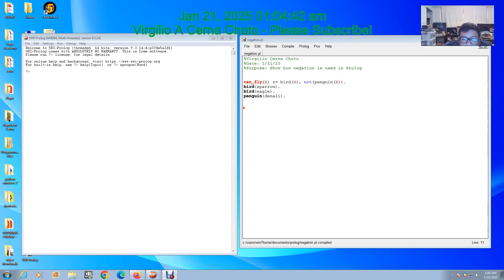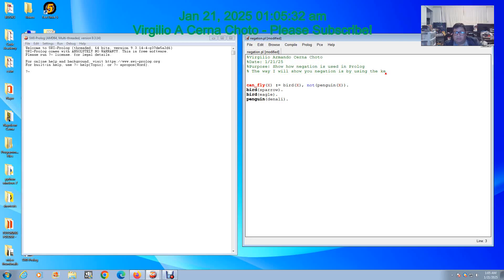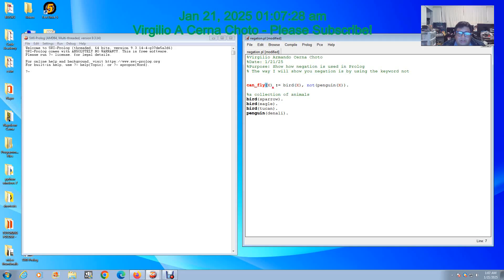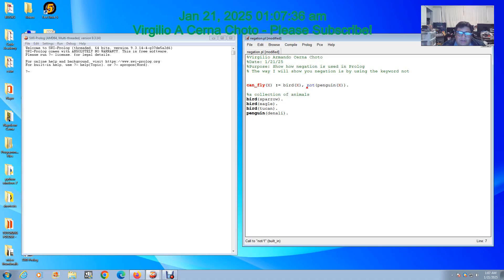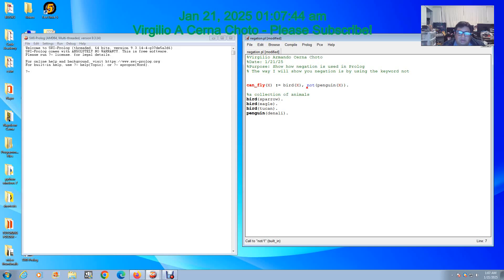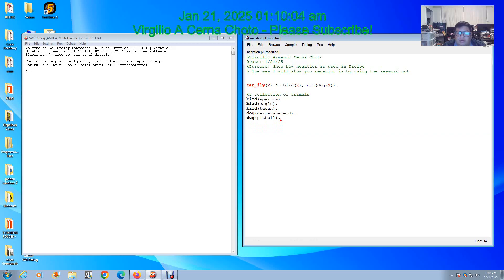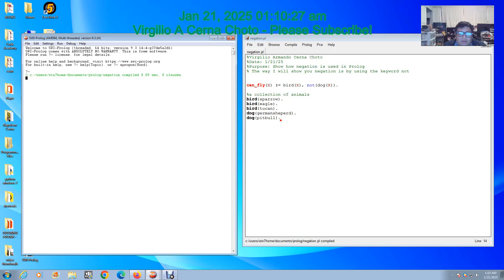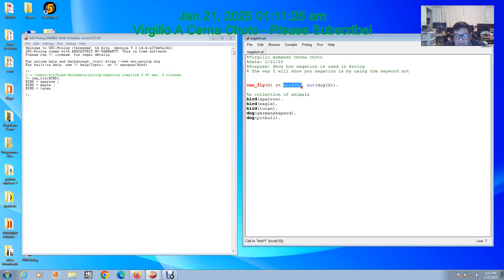Prolog - How to Use Negation in Prolog?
Negation
In Prolog, negation is typically handled using the not/1 or \+/1 operators. These operators are used to specify that a certain condition should not hold true. It's important to note that Prolog uses negation as failure, meaning that if Prolog cannot prove a fact to be true, it assumes it to be false.
Example:
Suppose you have a simple database of facts about animals:
bird(sparrow).
bird(eagle).
can_fly(X) :- bird(X), not(penguin(X)).
In this example, the rule can_fly(X) checks if X is a bird and not a penguin. The not(penguin(X)) part represents negation, indicating that penguins cannot fly.